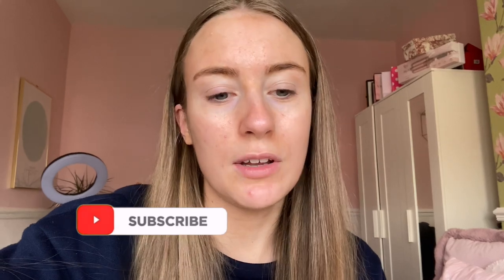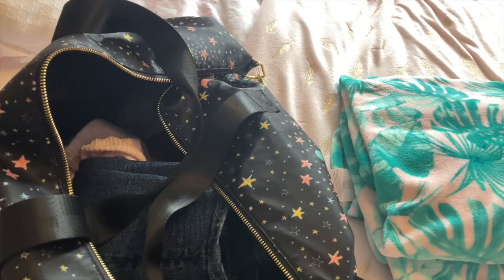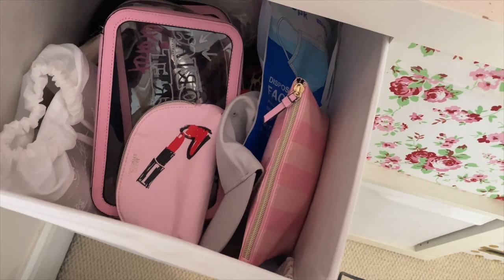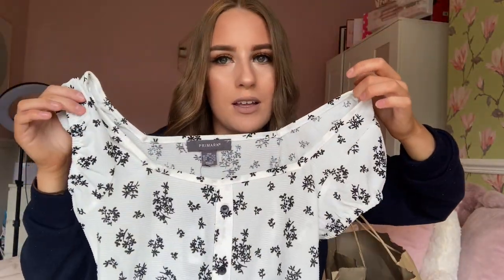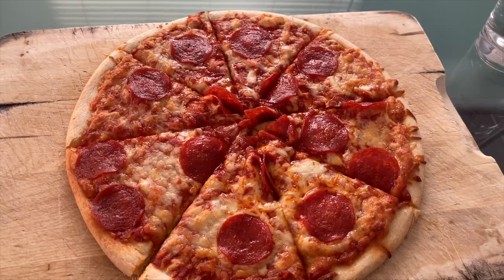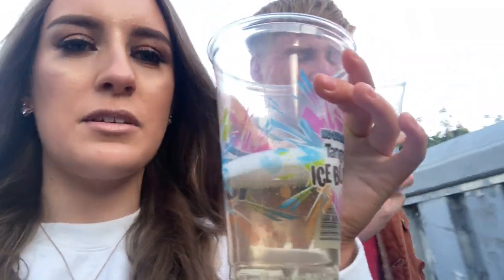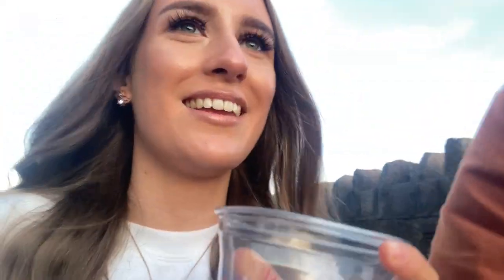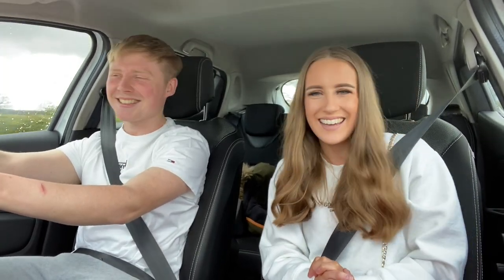SPONTANEOUS SHOPPING TRIP | Drinking outdoors, IKEA, Metro centre & Primark haul